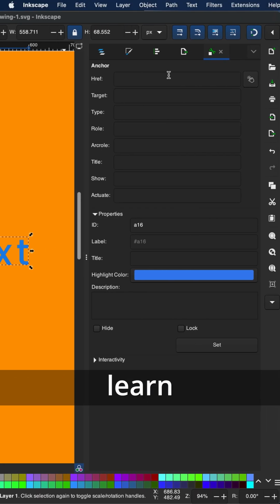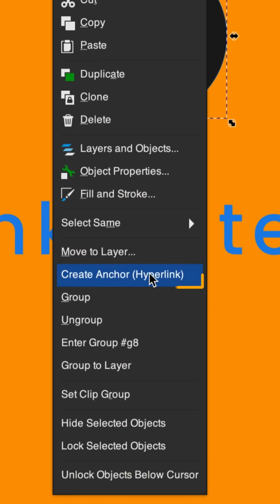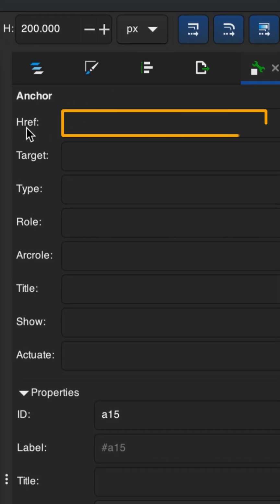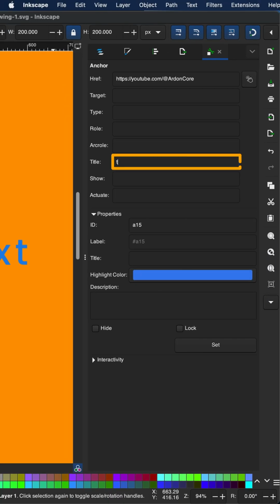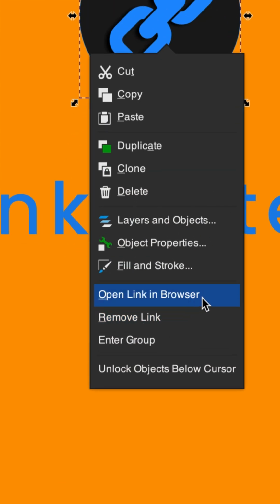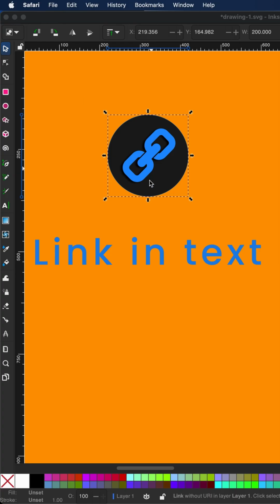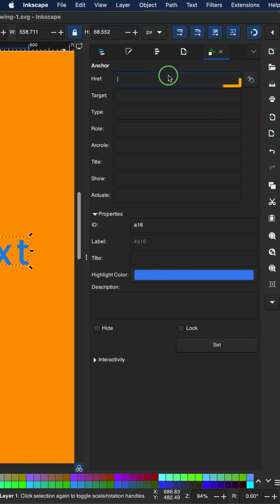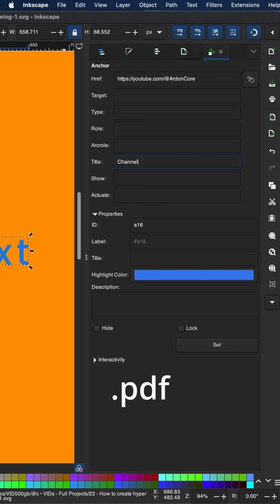How to Create Hyperlinks for Text and Shapes in Inkscape • How to Add links to Text and Shapes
Hey there! Want to learn how to add links to your text and shapes in Inkscape.
This simple technique allows you to connect your artwork to websites or other documents, making your designs interactive and engaging. It's really easy to do, so let's dive in this tutorial.

In this tutorial, you'll learn these practical steps:

• How to add hyperlinks to text in your Inkscape project
• How to add external URL hyperlinks to shapes and objects in your Inkscape project
• How to remove hyperlinks from your shapes and text
• How to test your hyperlinks to ensure they're working properly
• Finally, tips and test the result after saving your SVG file

Whether you're creating infographics, logos, or other vector art, being able to add links can take your Inkscape designs to the next level. Follow along and master this handy skill to make your projects more dynamic and user-friendly.

THANKS!